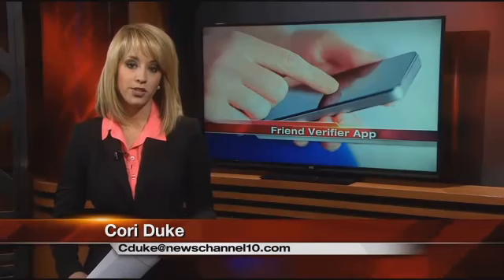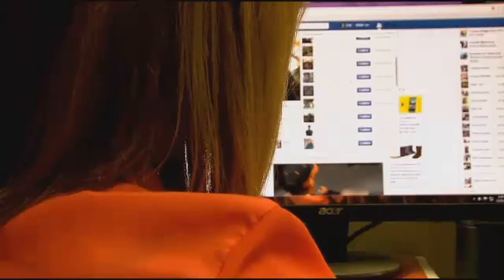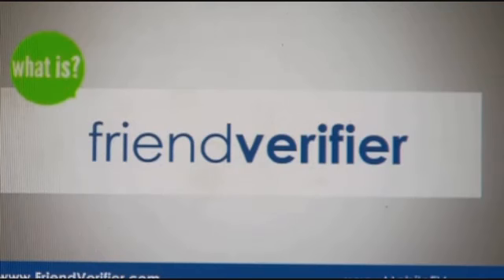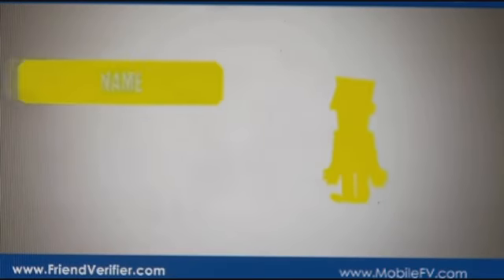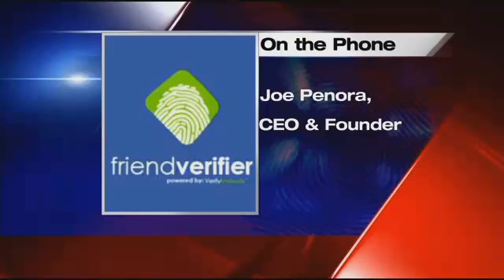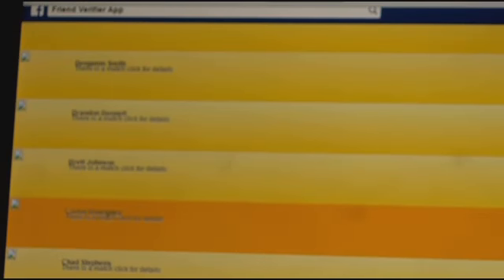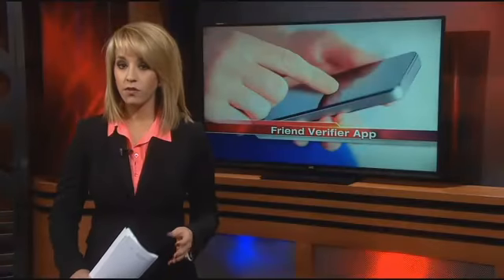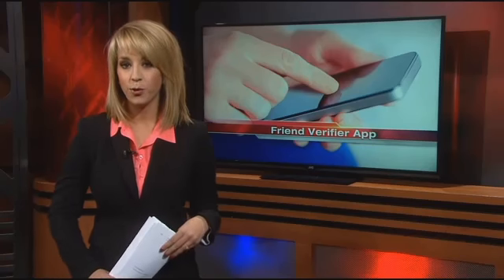Friend Verifier on CBS 10, Amarillo, Texas. 12/11/2014